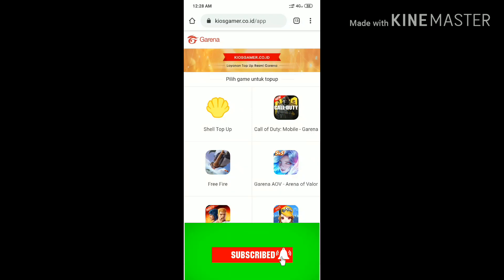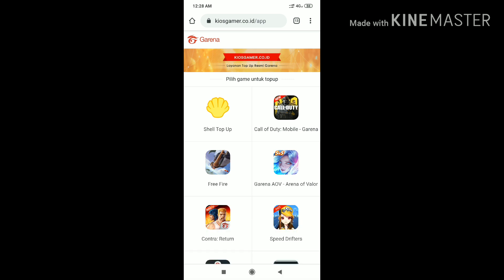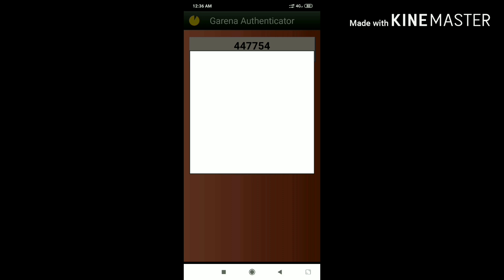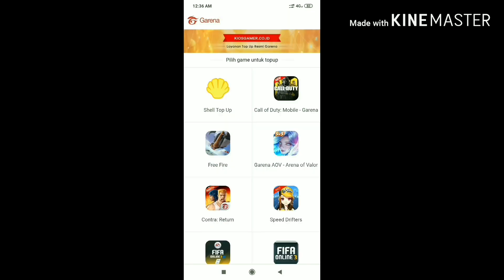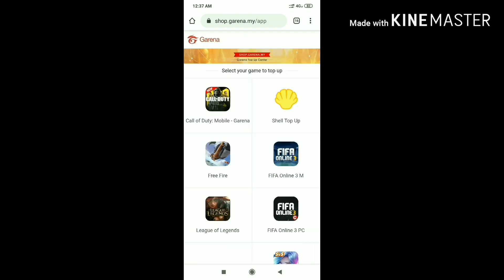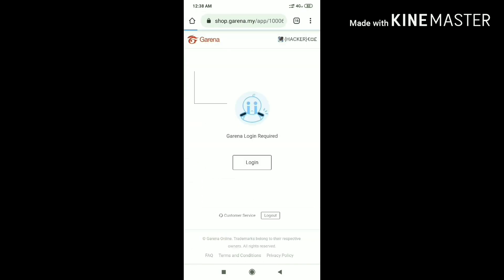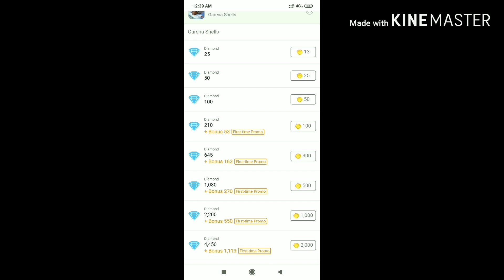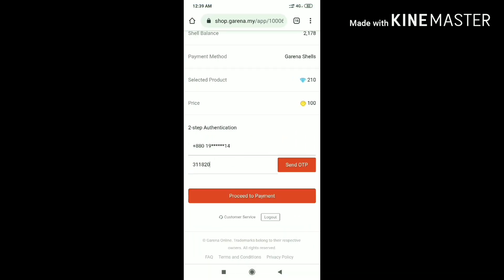Buy more diamonds at the lowest price from a website ll Buy more Diamonds,, full details...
Welcome To T&T Gaming Channel.

T&T Gaming is a YouTube channel. Where you will find Free Fire Diamonds,Garena Shell,Republic GG Pin,Special Airdrop,Google Gift Card and many more videos in Bangla, New Video Posted Everyday :)